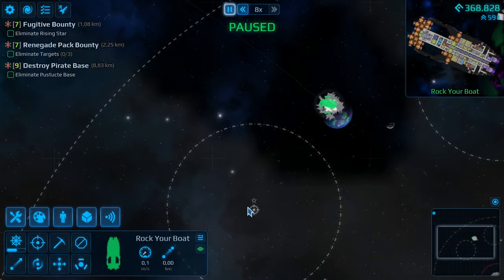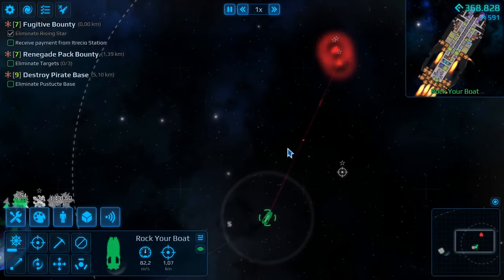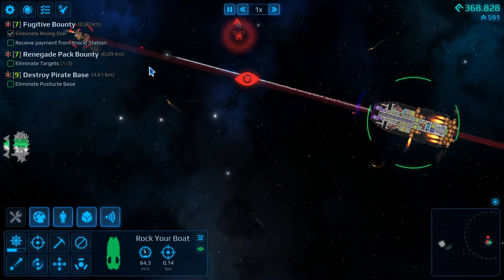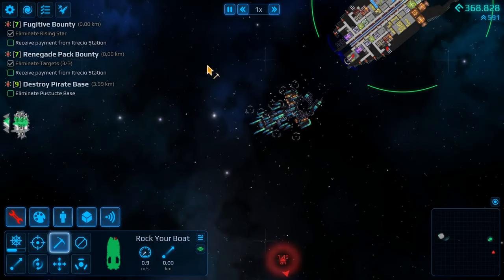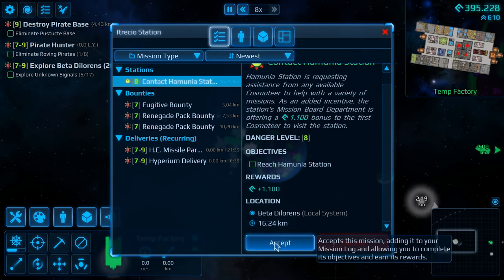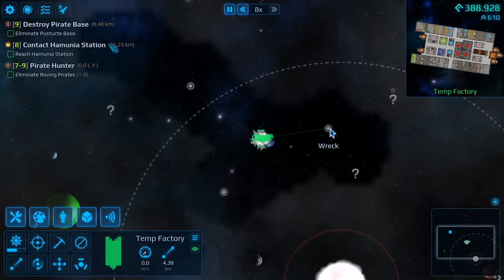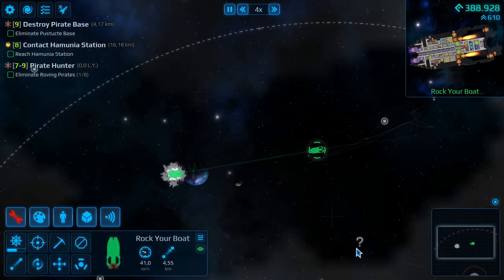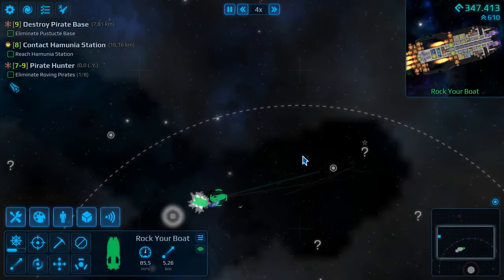Lets Play Cosmoteer 19 | Rock Your Boat Got ROCKED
Welcome to Cosmoteer: Starship Architect & Commander
Join me on my quest for galactic dominance in this awesome new space game!

A starship builder perfect for fans of games like FTL, Starsector, SPAZ, Space Engineers, Escape Velocity, Avorion, and more.

Design awesome starships using intuitive ship creation tools that are easy to learn but hard to master. Fully customize your ship's shape and floor plan, choosing where to place individual modules including weapons, engines, hallways, and crew's quarters. Your ship's design is key to its survival, and every decision you make will impact its performance in battle. Easily share your designs with others through the Steam Workshop, Forums, and Discord.

A ship's crew is its lifeblood. Numbering from half-a-dozen to a thousand or more individually-simulated people, your crew will pilot your ship, operate its weapons, and carry munitions. How efficiently they operate determines how well your ship will perform in combat. Your crew are autonomous but you can optionally customize their behavior with specific roles and job priorities.

Command your ship or fleet in real-time tactical battles. Combat is physics-driven, explosive, and immensely satisfying. Each module can be individually targeted and destroyed, and whole ships can even break apart into multiple pieces. Target an enemy's weapons to eliminate its offensive capability, destroy its shields to lower its defenses, or go for the kill by taking out its reactor.

Become the most famous "Cosmoteer'' in the universe by battling A.I. ships, taking on contracts for factions, earning loot, and upgrading your own ship while exploring a procedurally-generated galaxy, alone or in online co-op with friends. Then test your ship design and command skills online against other players in multiple PvP battle modes. Or let your imagination fly free in the Creative Mode where you can build whatever you want with unlimited resources.

A powerful modding framework and Steam Workshop will keep Cosmoteer constantly feeling fresh with new player-created weapons, modules, and other enhancements.